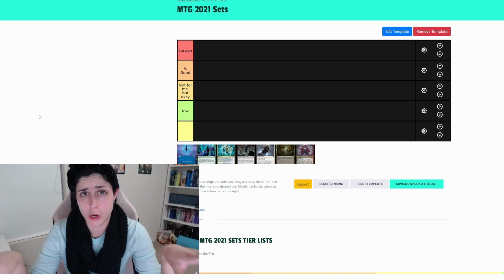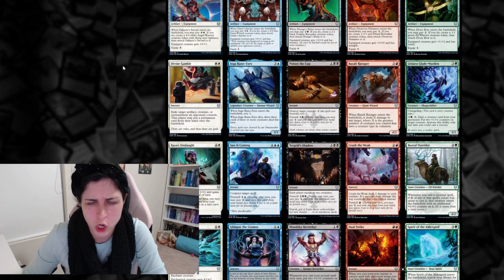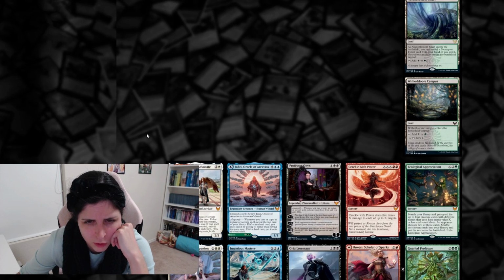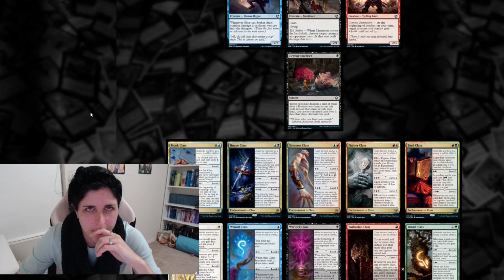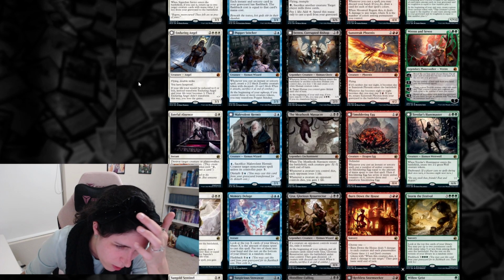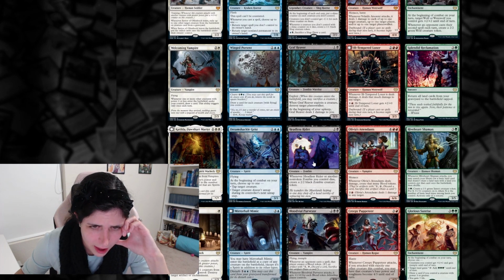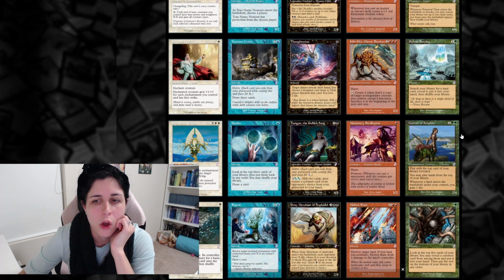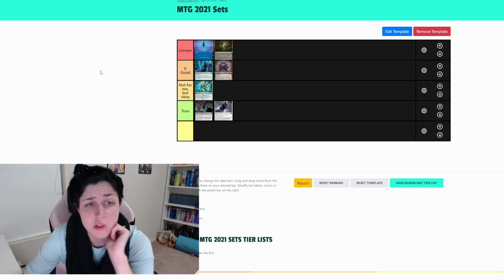2021 MTG Releases Ranked